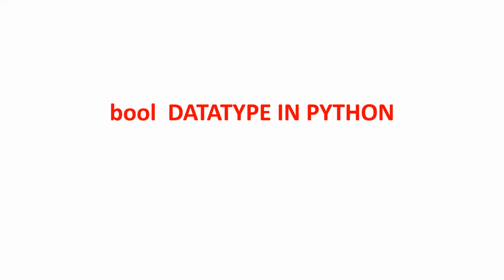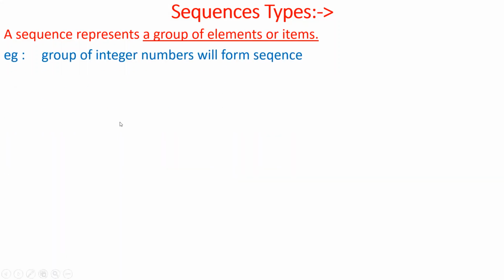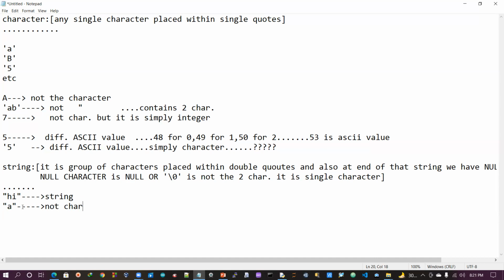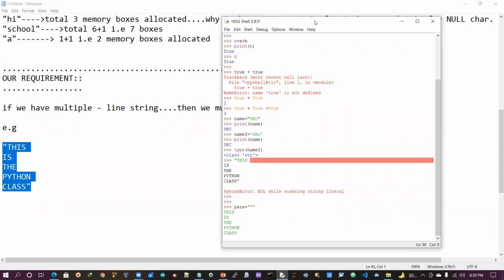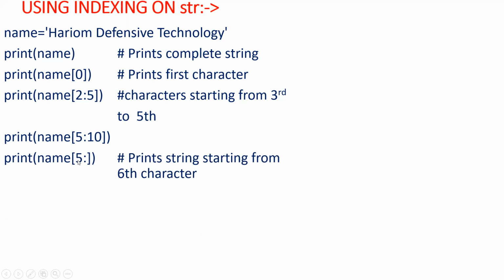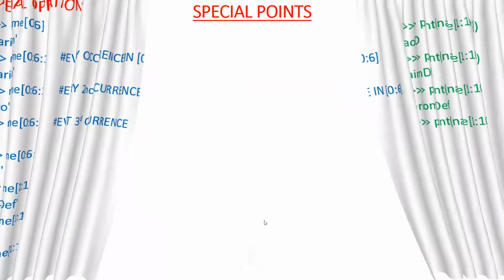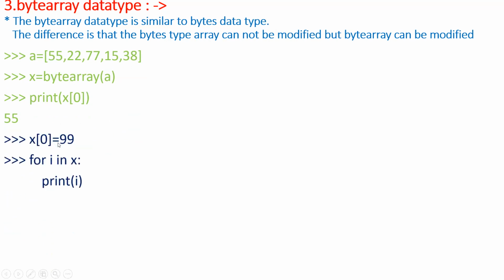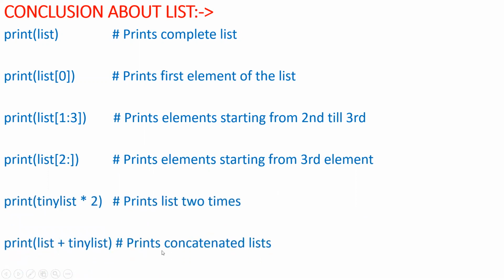03 PYTHON DATATYPE 21 08 21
LEARN PYTHON EASILY PART-03